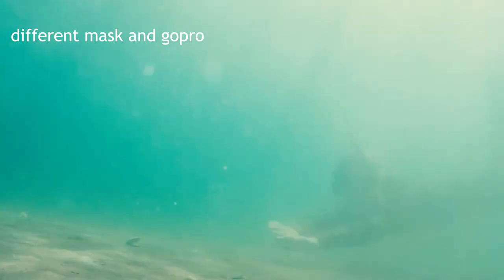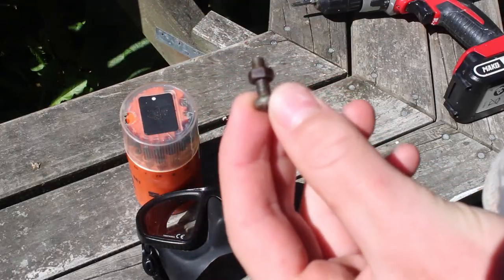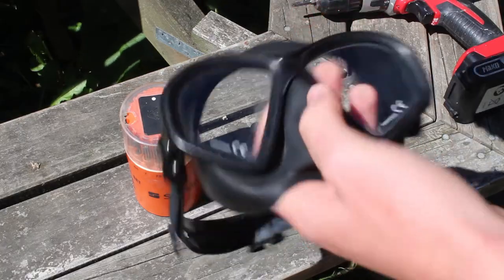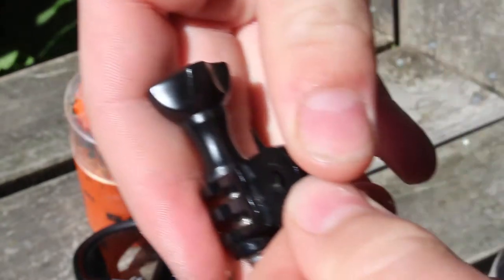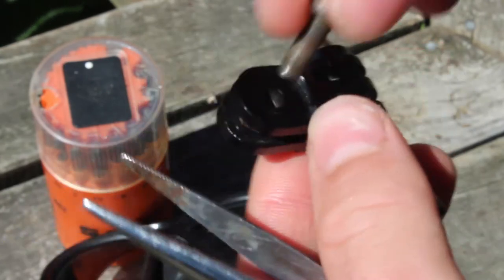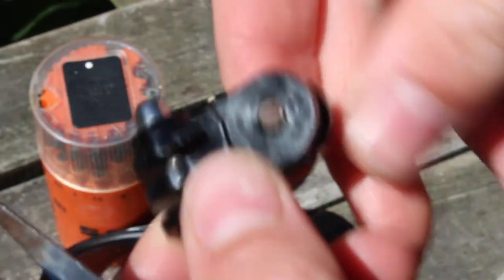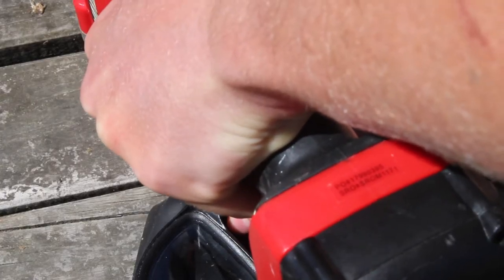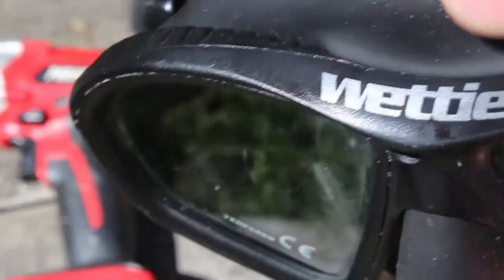How to make a Gopro Mask Mount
This is a tutorial on how to make a Gopro mask mount that is super strong and robust but still is really easy to make.